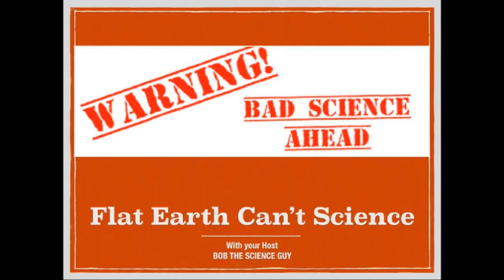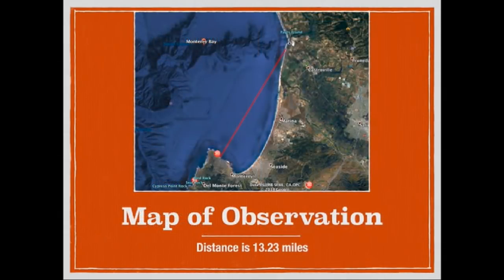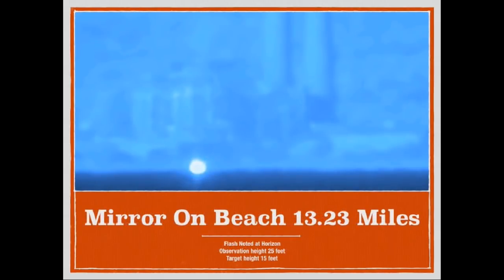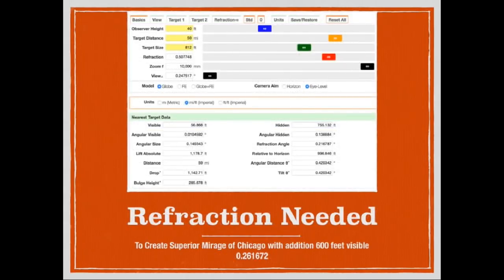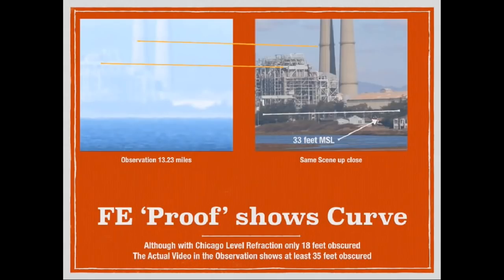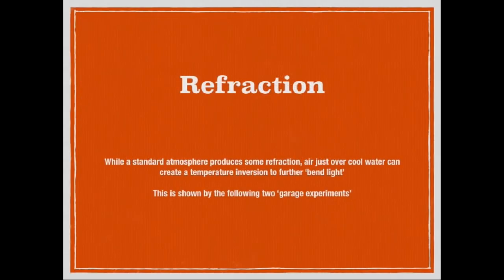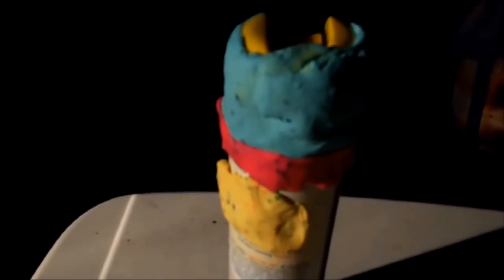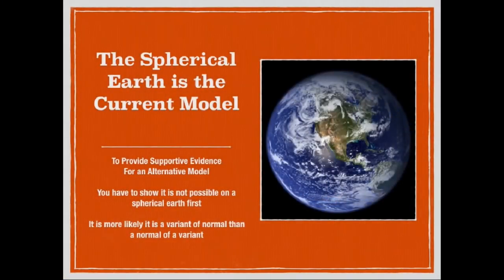Flat Earth Can't Science - Monterey Follow Up, by Bob the Science Guy - MIRROR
This is a mirror of Bob the Science Guy's video covering the Monterey Bay "flat earth proof" video. Second attempt as I uploaded the incorrect video first time around!

Bob is doing a lot of great work and you should check out his channel if you haven't already.